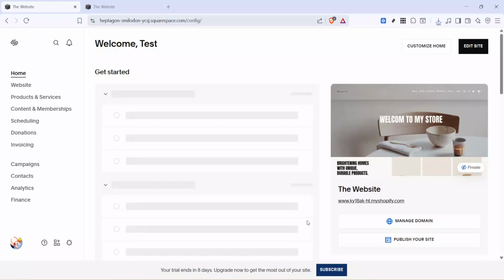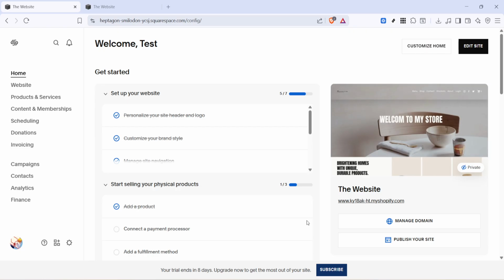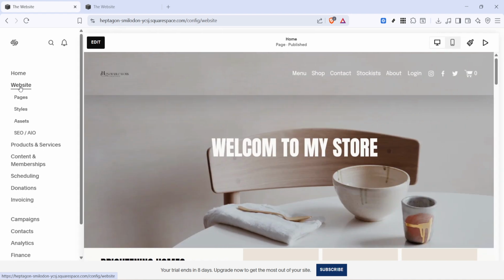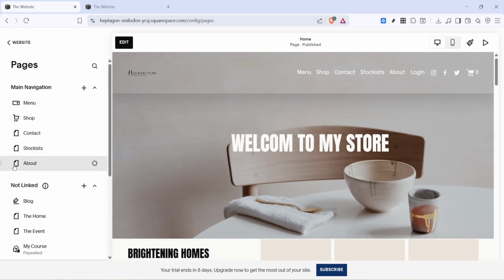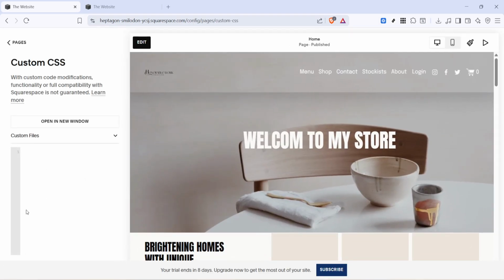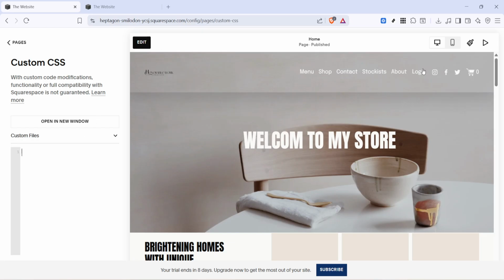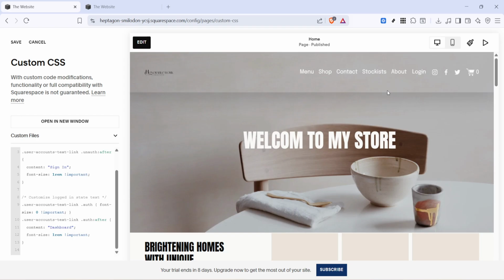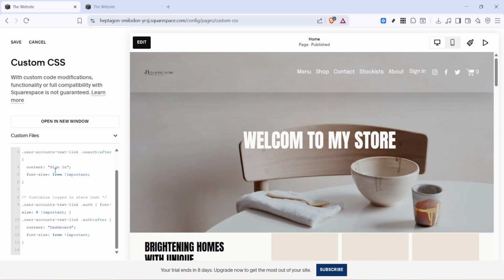How To Customize The Squarespace Login Link (Step By Step 2026)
How To Customize The Squarespace Login Link